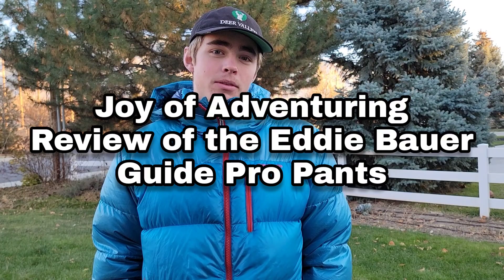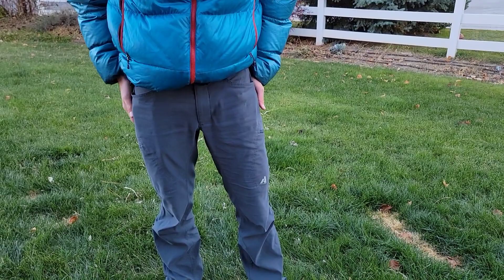Review of Eddie Bauer's Guide Pro Pants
How do the Eddie Bauer Guide Pro Pants hold up with outdoor life?

for more adventuring gear recommendations!